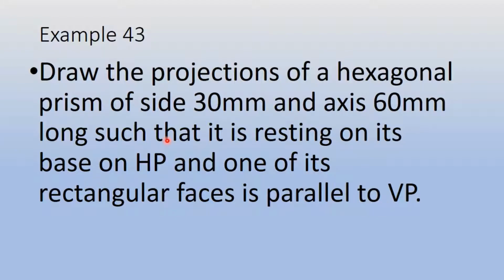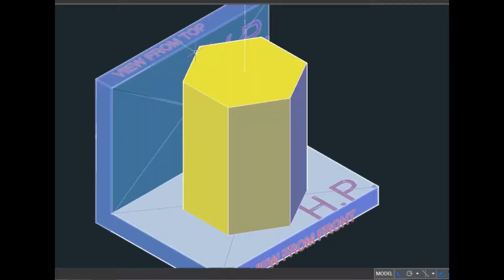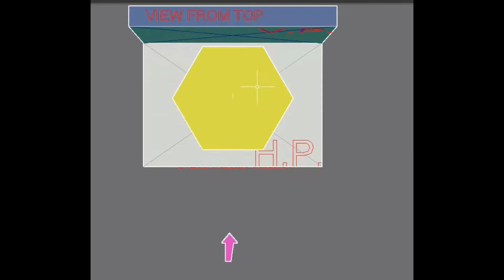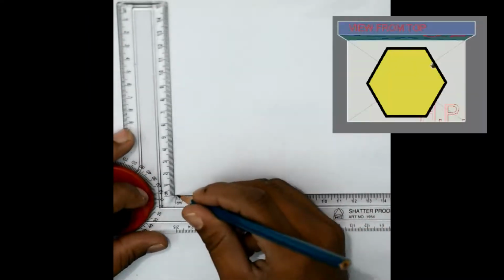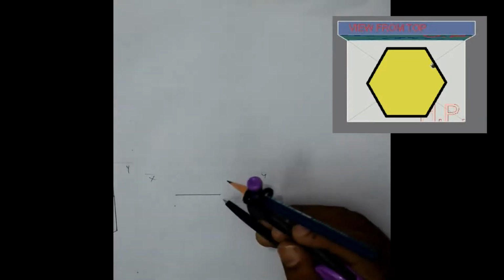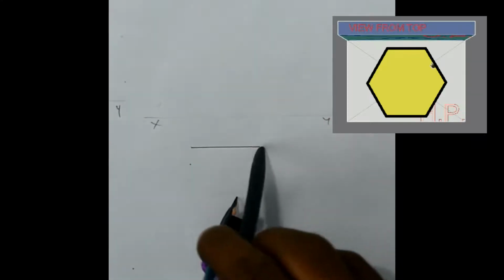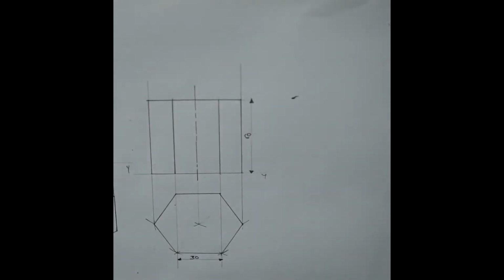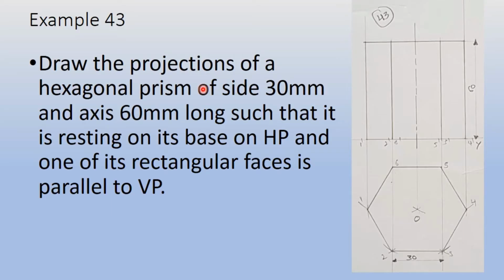Projection Of Solids Problem 43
Draw the projections of a hexagonal prism of side 30mm and axis 60mm long such that it is resting on its base on HP and one of its rectangular faces is parallel to VP.